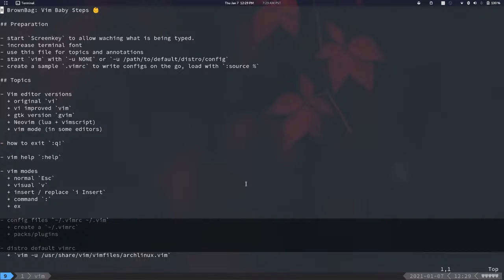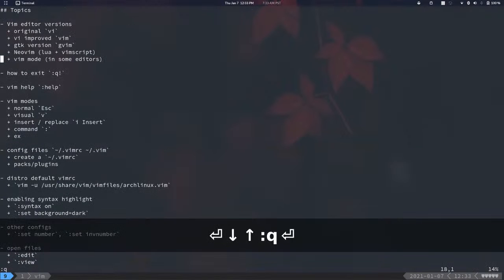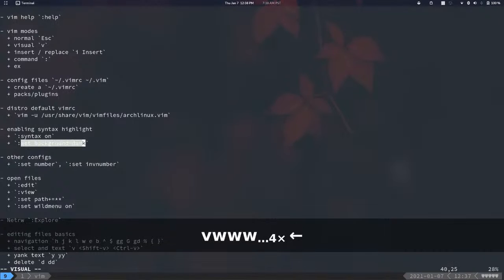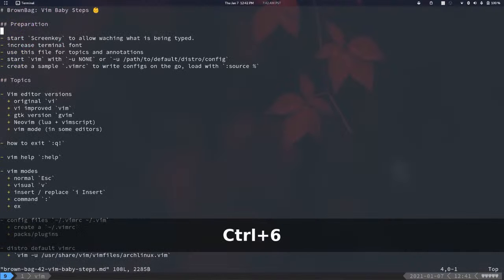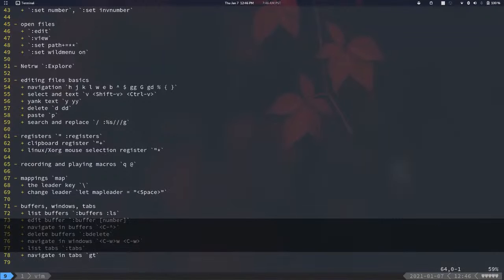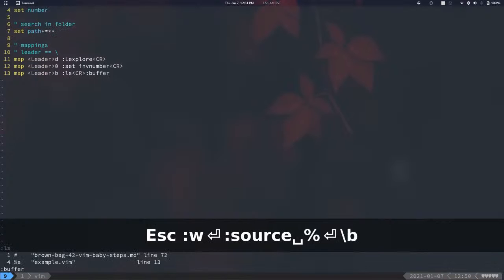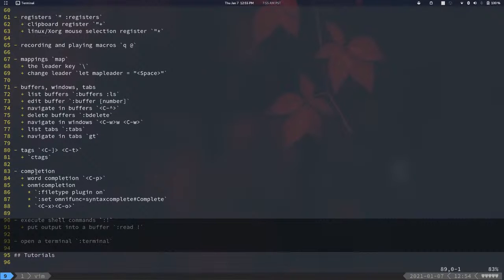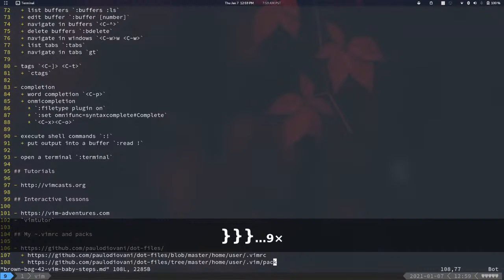Vim Baby Steps 👶, by Paulo Diovani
Basic vim commands to help make better use of the editor or for those who wants to migrate from a GUI editor.